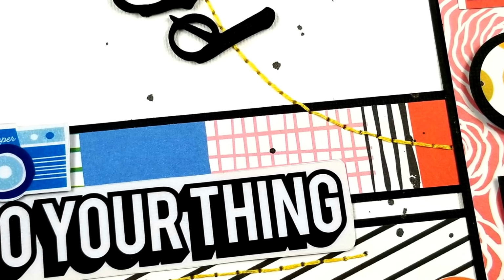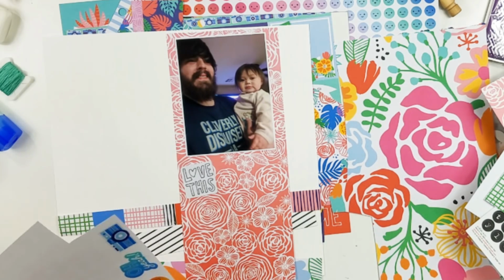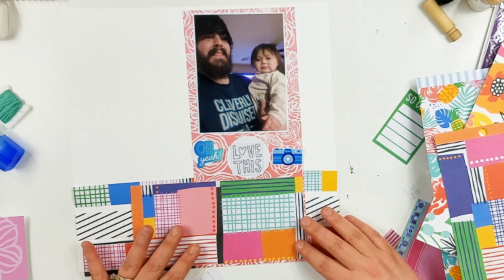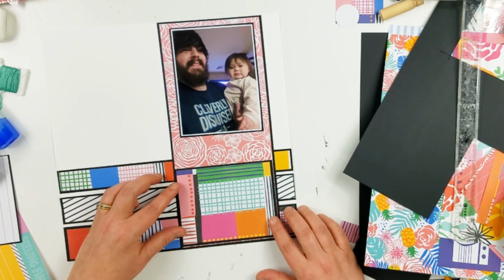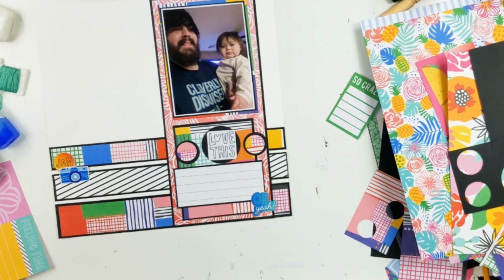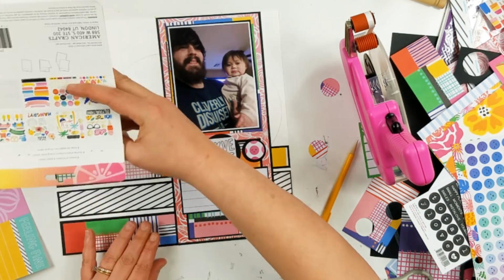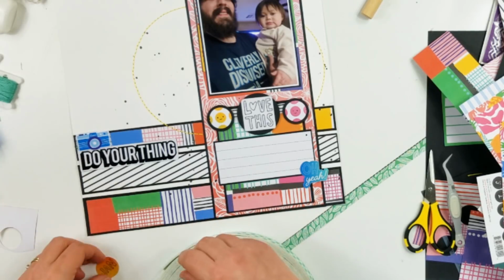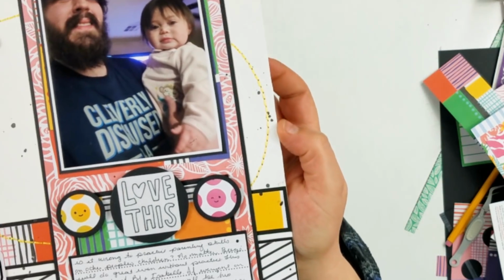Scrapbook Process Video "Practicing"